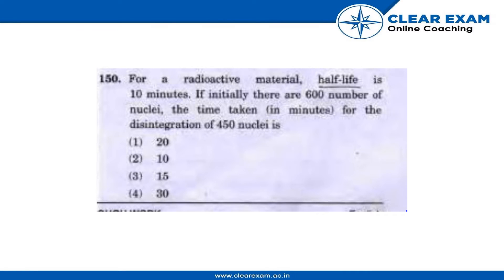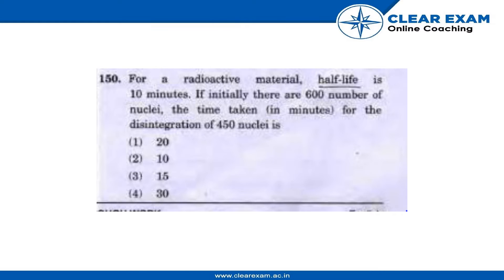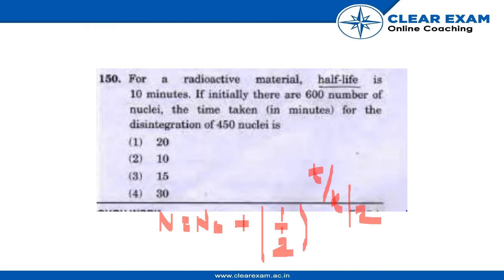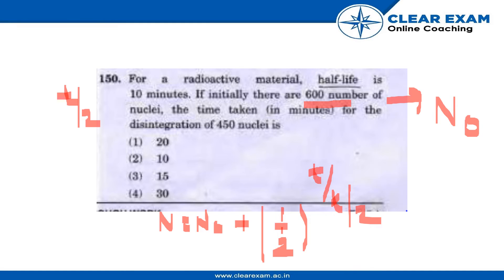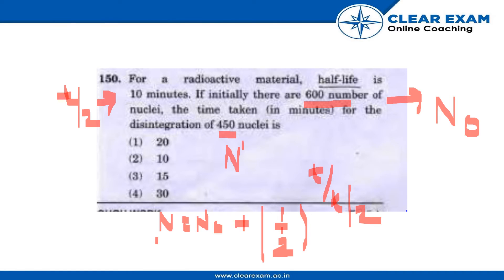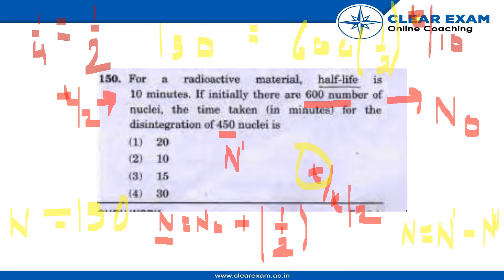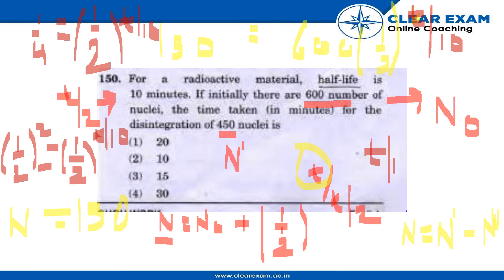NEET Previous Year Paper 2018 | Physics | ClearExam | SET LL | Question Q150